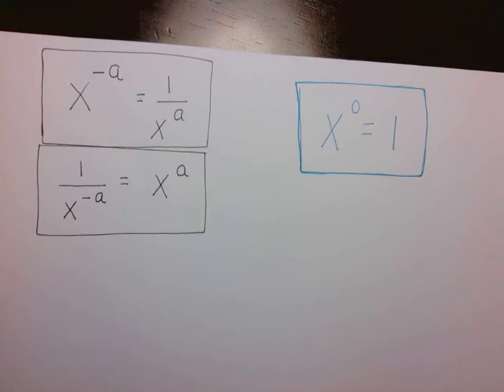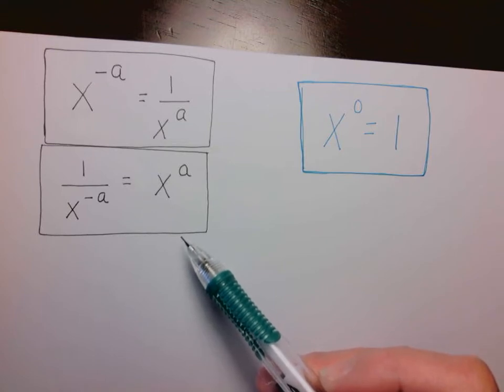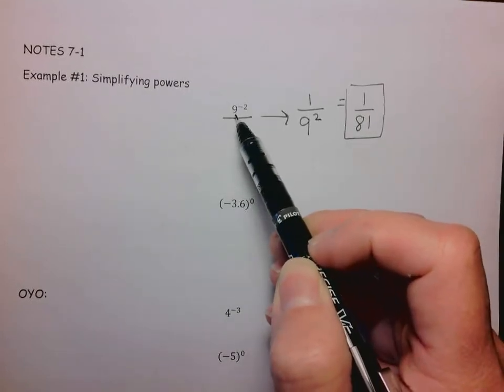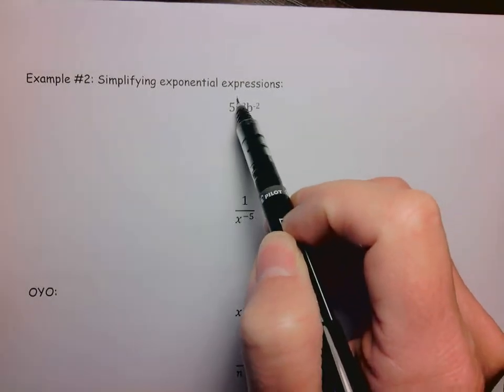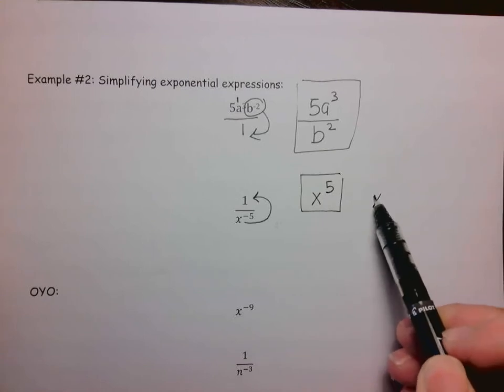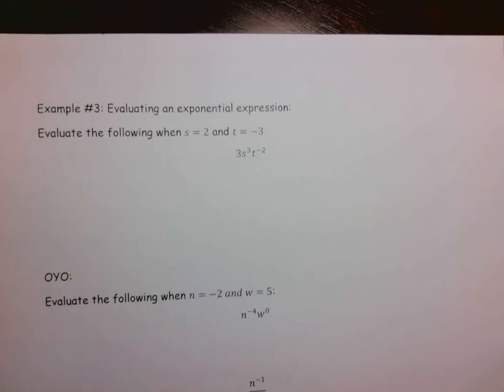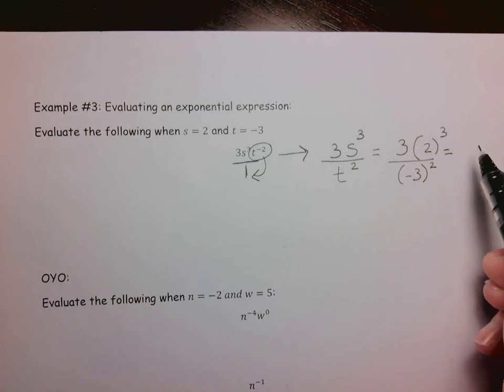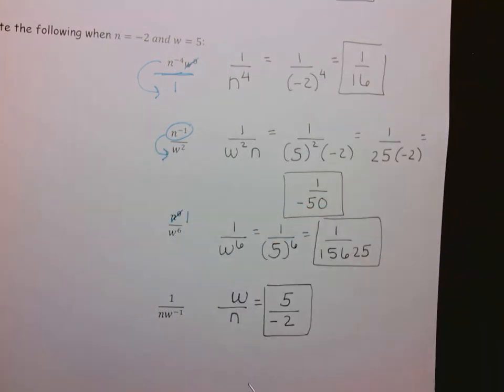7:1 Negative and zero exponents